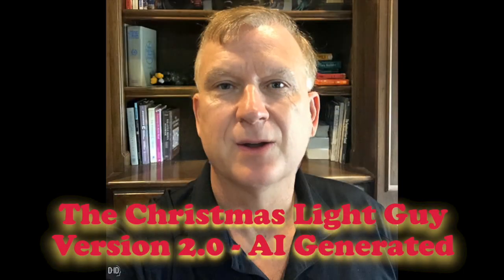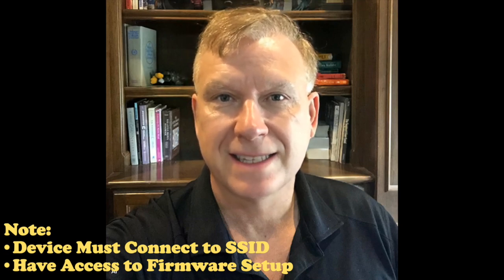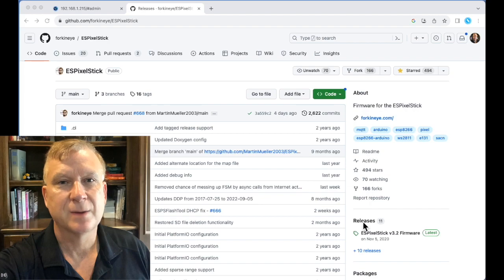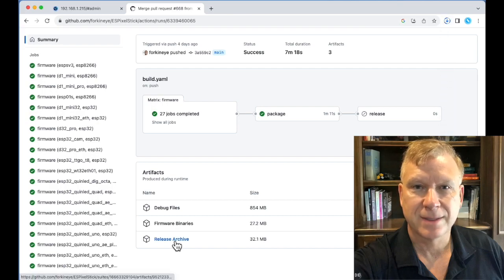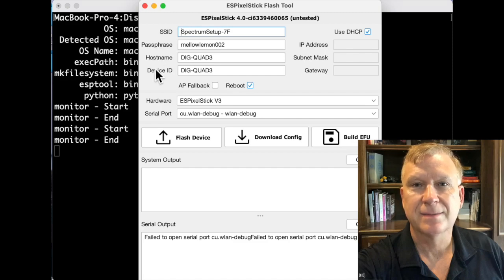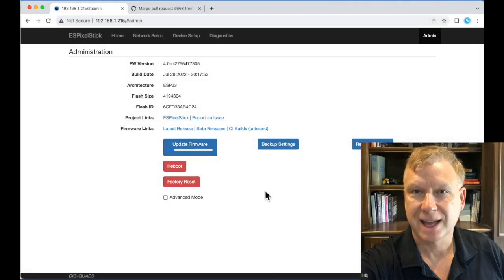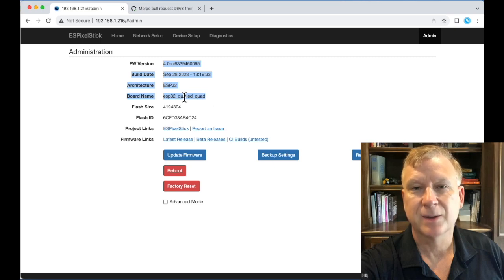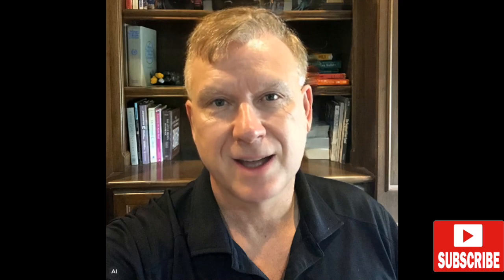How to Update ESPixelStick Firmware without Flashing (OTA update via EFU) - AI Version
Welcome to another episode in my series called “5 Minute - Tips and Tricks”.  I will show you a handy tip or trick in just 5 minutes.

In this tutorial, I will show you how to update ESPixelStick firmware without flashing (OTA update via EFU)

Are you running an outdated version of ESPixelStick firmware on your device and want to upgrade without flashing?  Let me show you how!

NOTE! Your device must connect to your wireless network (SSID) and you need access to the ESPixelStick firmware setup pages.  If your device does not connect or your don’t have access to the firmware setup pages, then you may need to flash a new image to your device.

In this tutorial will show you how to:
- Download latest bleeding edge firmware for ESPixelStick
- Create an EFU file using the ESPSFlashTool
- Update ESPixelStick Firmware using EFU and Admin Setup Page

This is an AI generated version of "The Christmas Light Guy".  The character was generated using a picture and text to create the character in the video segments.

I hope you enjoyed this tutorial and learned something new from it.

Timecodes:
0:00 - Start
0:05 - Intro
0:17 - How to update ESPixelStick with Flashing (OTA via EFU)
0:39 - Notes!
1:06 - Old Version of Firmware
1:16 - Download Latest ESPixelStick Firmware
2:10 - Create EFU file using ESPSFlashTool
3:09 - Update Firmware using EFU on Admin Page
3:48 - Conclusion - Method will Work on Other Devices
4:16 - Please Subscribe